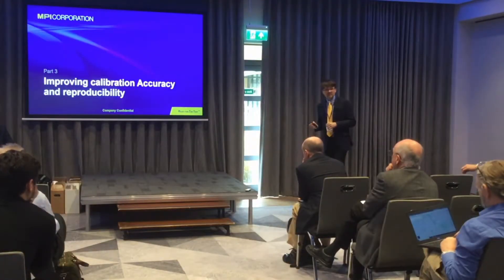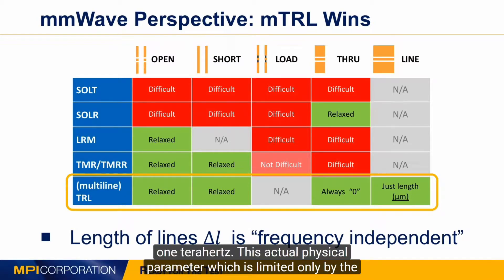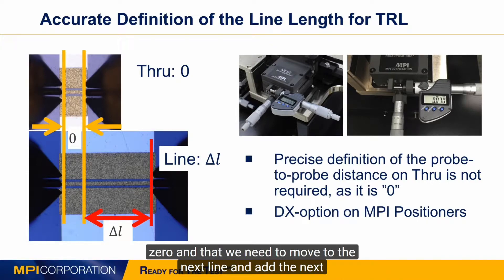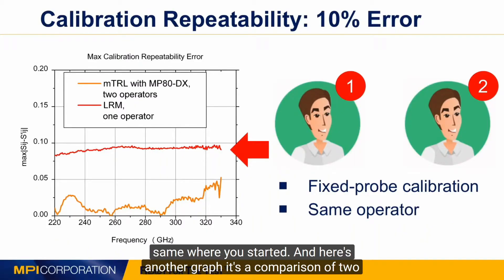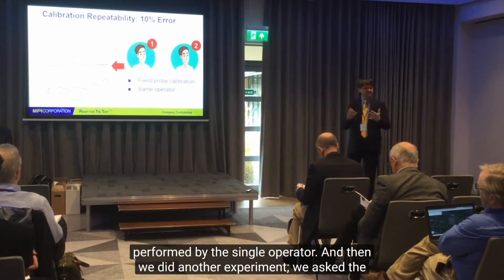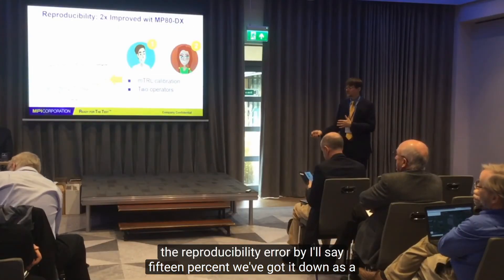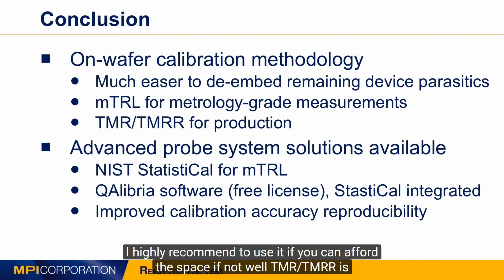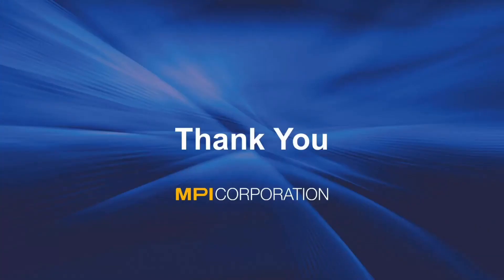MPI AST - On-wafer calibration for accurate mm-wave characterization of advanced silicon device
In this presentation, we explore the importance of on-wafer calibration for accurate characterization of advanced silicon devices at millimeter-wave frequencies. We discuss both metrology-grade and production-suitable calibration methods, and share some experimental results and practical recommendations. Our research provides valuable insights into the challenges and solutions of on-wafer calibration, and how it can improve the accuracy and reliability of device characterization. Watch this video to learn more about on-wafer calibration and its impact on advanced silicon devices.